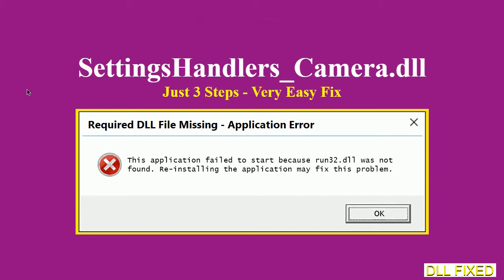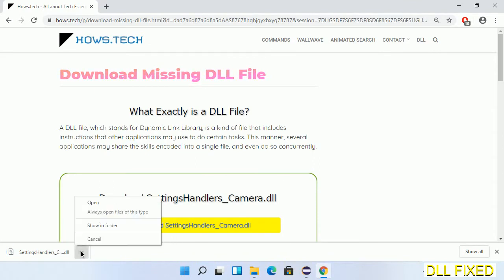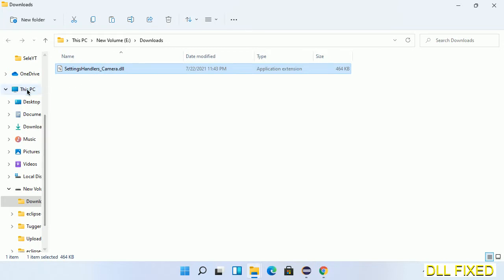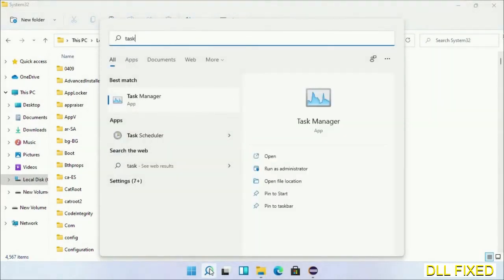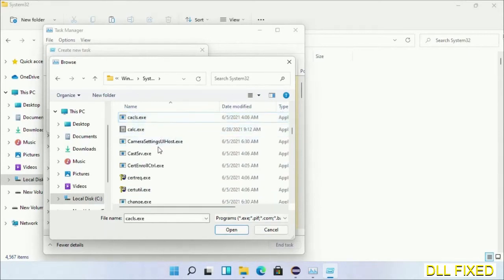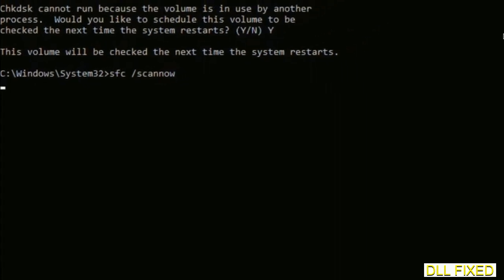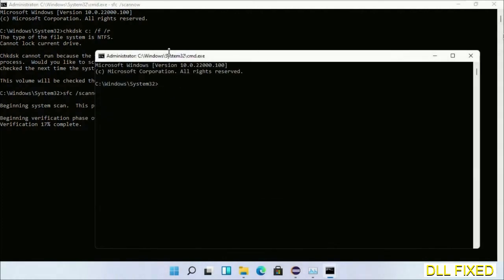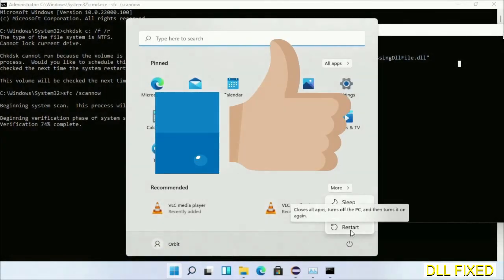SettingsHandlers_Camera.dll missing in Windows 11 | How to Download & Fix Missing DLL File Error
This video will help you to fix SettingsHandlers_Camera.dll not found error. You will be able to run your application program. We will fix this missing dll problem in 3 steps.

1. Operating System with 32 bit / 64 bit
2. Computer Model or Manufacturer
3. Program you are trying to open.

the program can't start because SettingsHandlers_Camera.dll is missing from your computer
the program can't start because SettingsHandlers_Camera.dll is missing windows 11
the program can't start because SettingsHandlers_Camera.dll is missing windows 10
the program can not start because SettingsHandlers_Camera.dll is missing windows 11